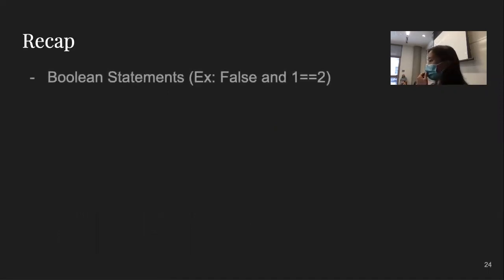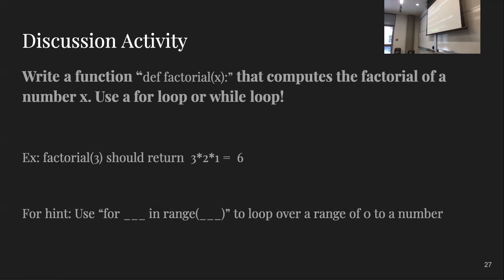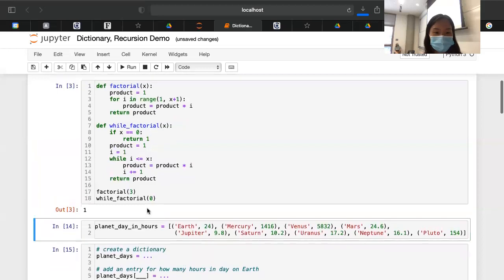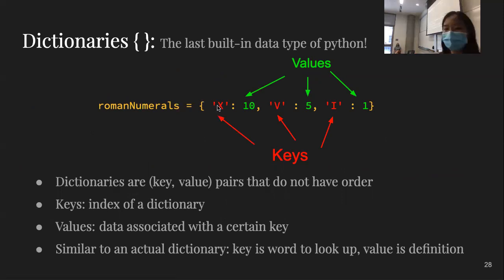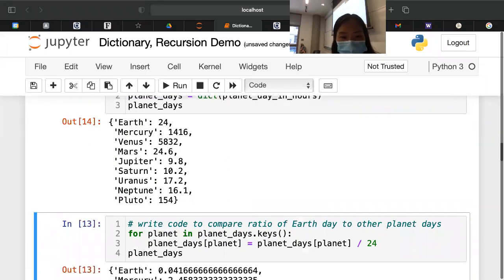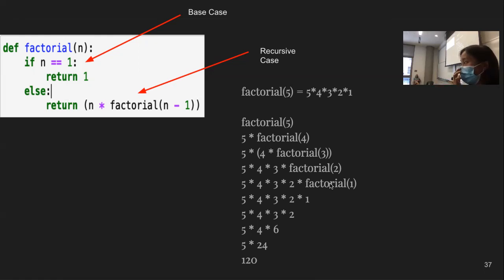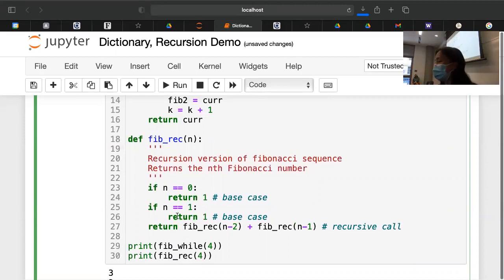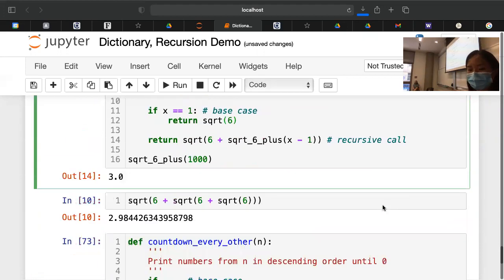Introduction to Python DeCal: Week 3, Lecture 5